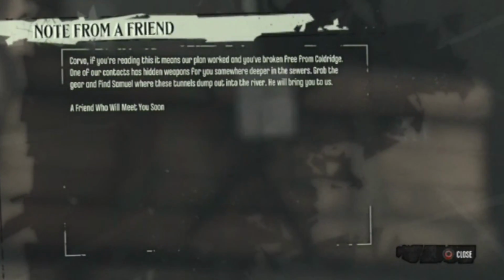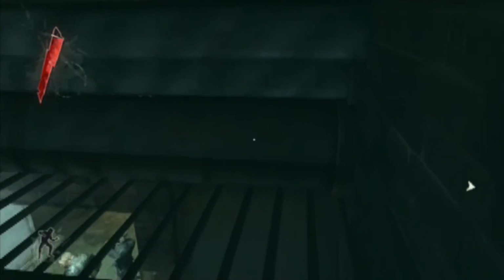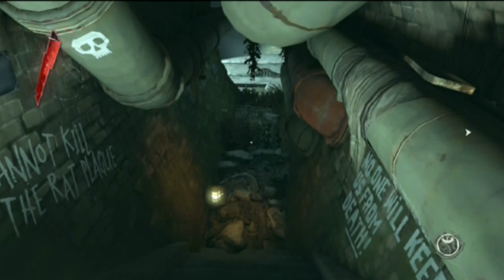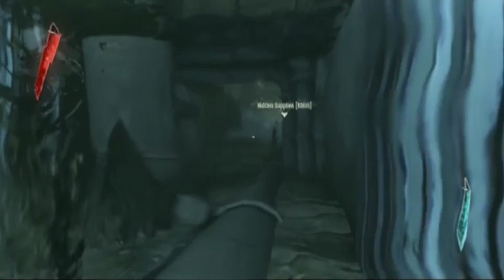KieryGeek: Dishonored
In which we discuss Dishonored, depression, and LED D6's (and plans for more building in the future) - Spoiler warnings apply, but also you can watch spoiler-free by jumping to the next black screen when you come across the ones saying, hey, spoilers!